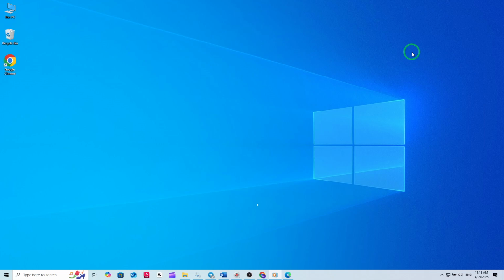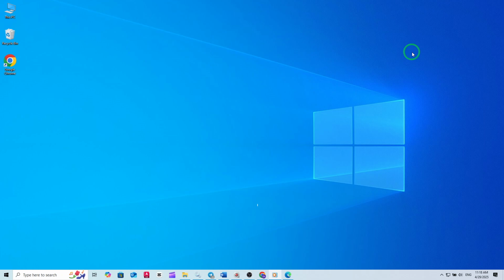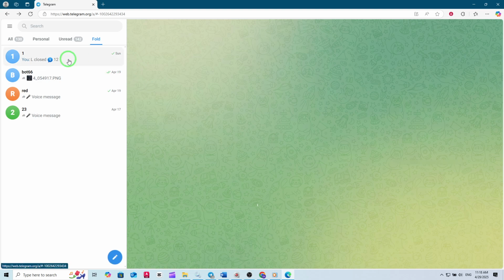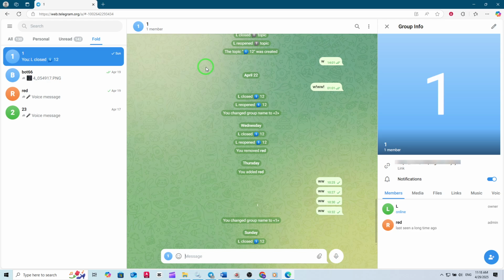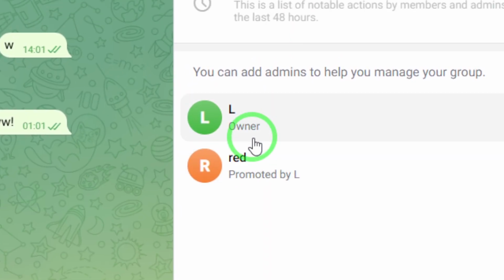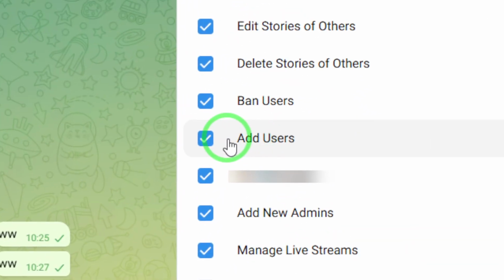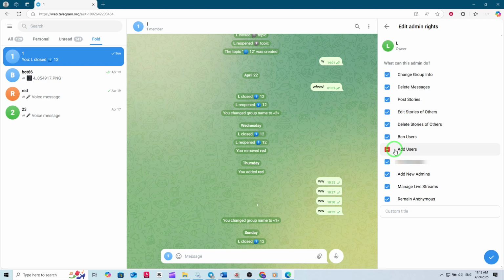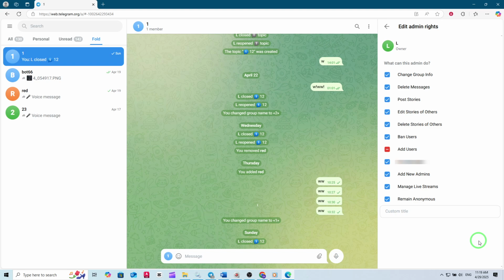How To Prevent Group Owner From Add Users On Telegram Web On PC (New Update)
Learn how to prevent a group owner from adding users on Telegram Web on PC with the latest update. This step-by-step guide shows you how to control group permissions and stop unwanted additions, keeping your Telegram group secure and organized.

Follow these steps:

1. Open Telegram web.

2. Open the group that you are owner in.

3. Click on the name of the group, then the Edit icon.

4. Enter to Administrators, then click on the Owner.

5. Disable Add Users, click Save.

This method lets you manage who can add users in your Telegram group on PC, using the newest Telegram Web features. Perfect for group owners who want more privacy and control.-
Timeline:
00:00 Start
00:12 How to do it
01:05 End